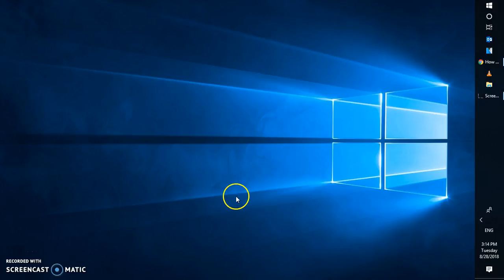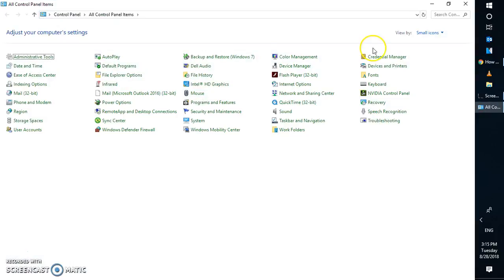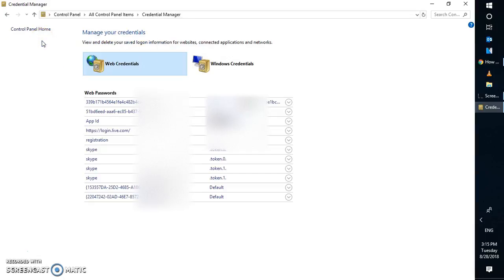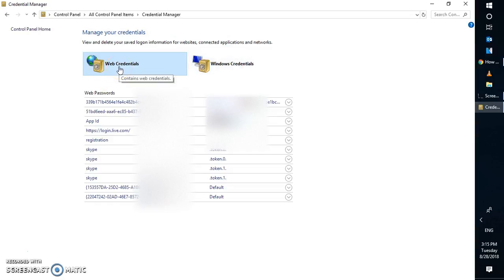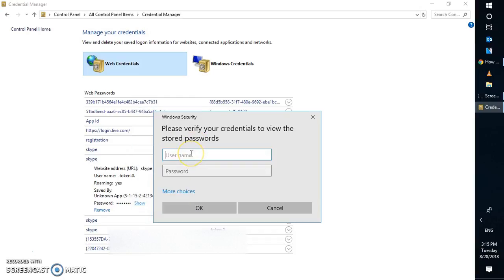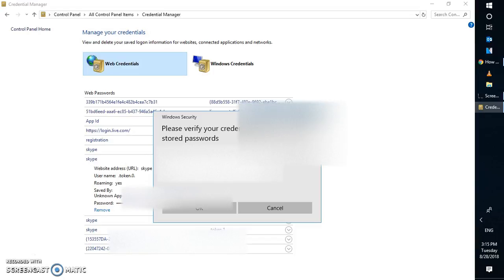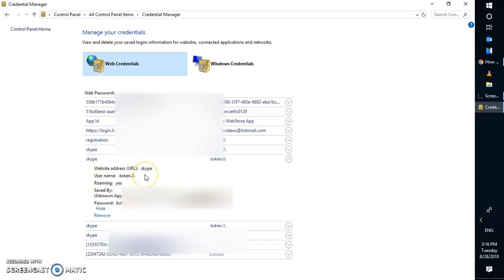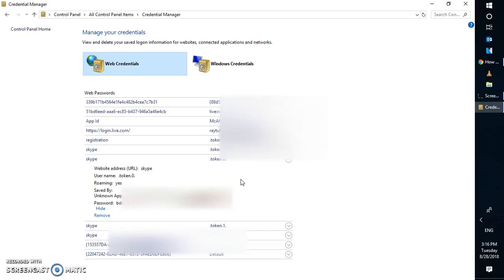Restore,Reveal and Recover saved password in windows 10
Applies to:
How to retrieve saved passwords from Windows 7, 8, 10 | Facebook, Gmail